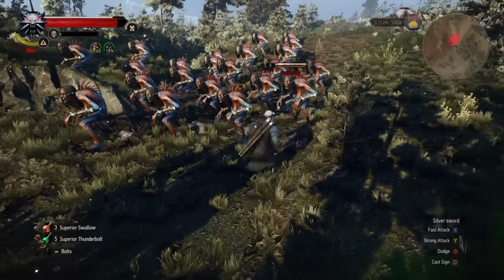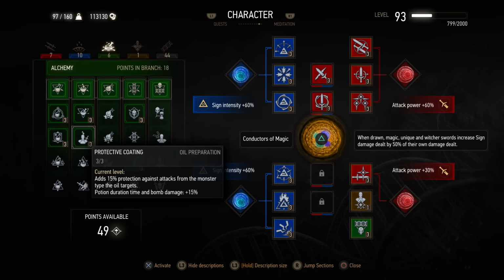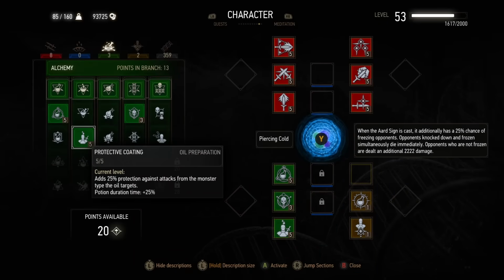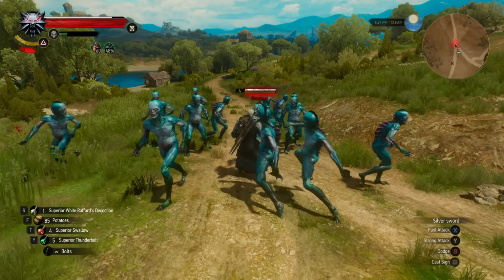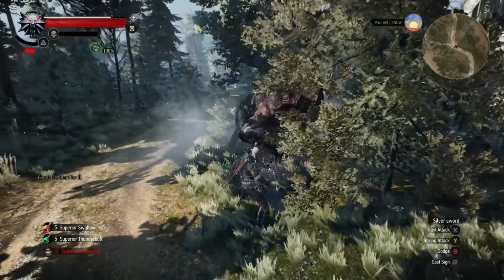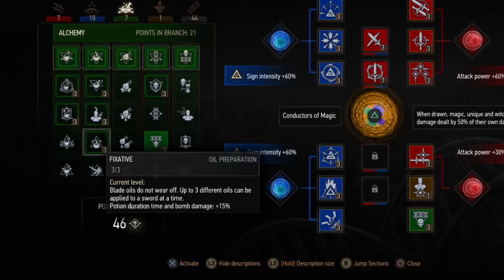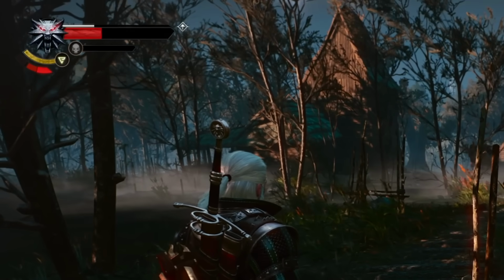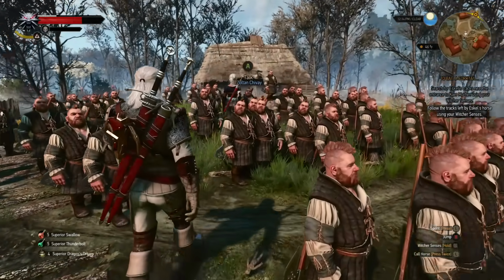Witcher 3 Armor REWORKED | Major Combat Changes Explained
Witcher 3 just NERFED the Best Armor! | New Changes Explained

0:00 Every Witcher set has been nerfed!
0:37 the bag (of orens)
1:38 Witcher Armor Nerfs Explained
2:52 why was this done?
5:22 Reworked Wolf School Gear
9:10 Reworked Manticore Gear
9:52 goodbye goodbye

The Witcher content will be posted on this channel on a weekly basis, sometimes more frequently!